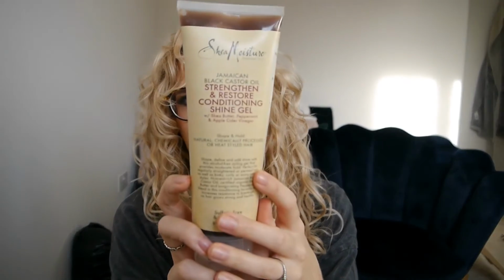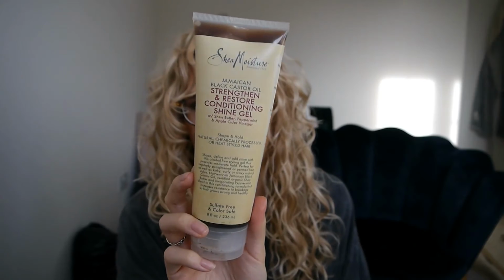FRIZZ FREE CURLS | TOP 5 TIPS TO REDUCE FRIZZ